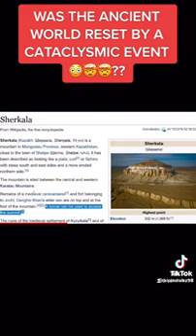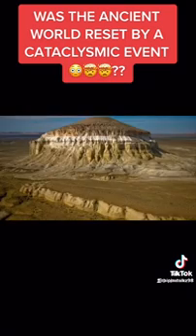Another look at the Grand Canyon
Ancient world amassed with out of this world technologies but traces of such were hidden or erased through time and agenda.
This clip was originally uploaded to tiktok @alphatalkz98